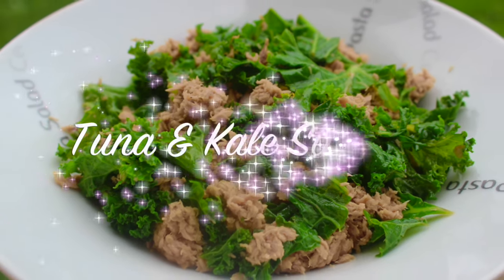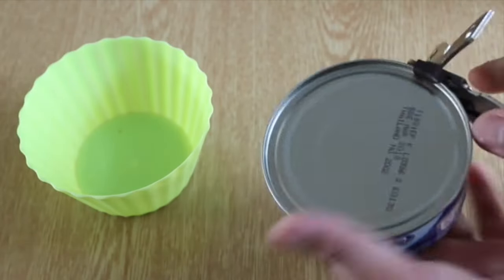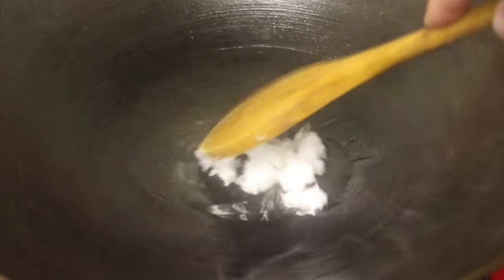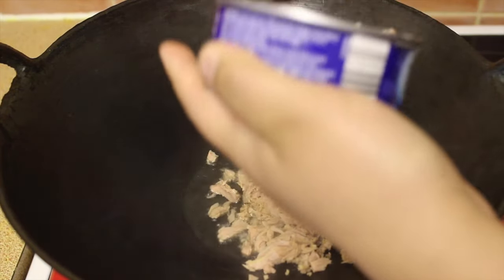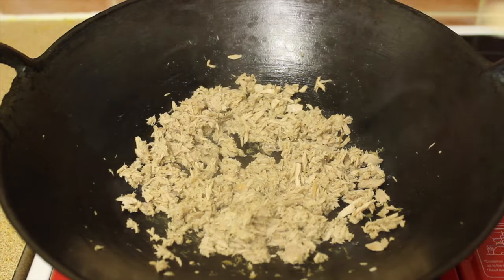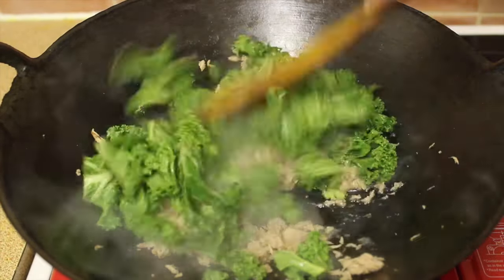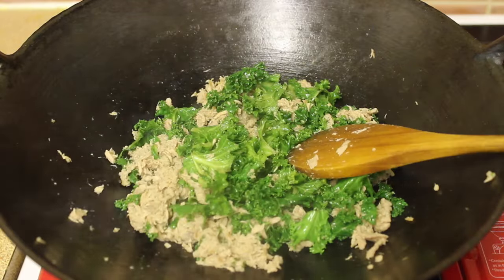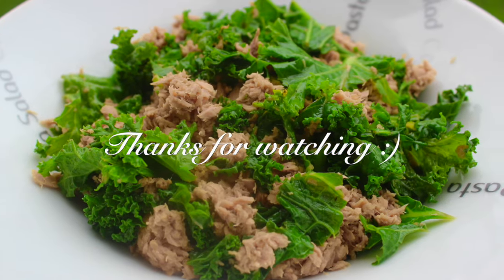Healthy Tuna & Kale Stir Fry - Great for Weight Loss!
Ingredients:

A bowl of kale
A can of tuna in spring water
Salt to taste
Pepper to your taste
Some Coconut oil
1/8 tsp - Garlic powder

Love puccasyanu xoxo